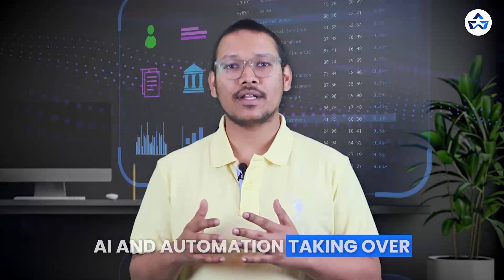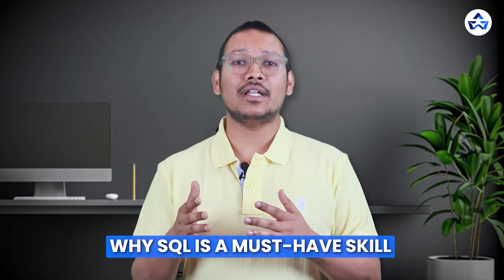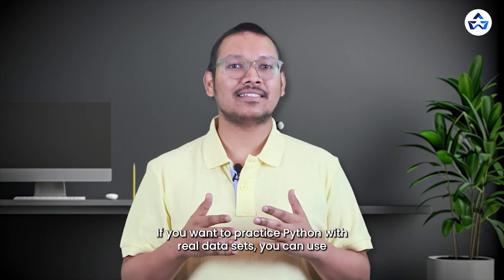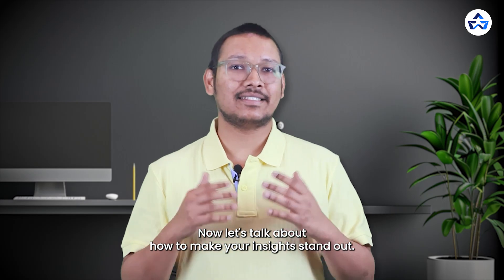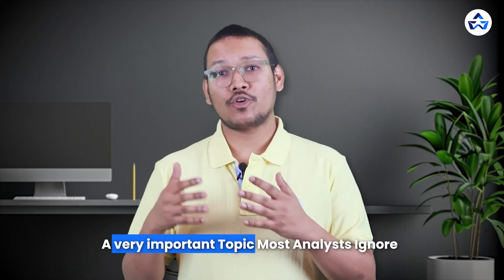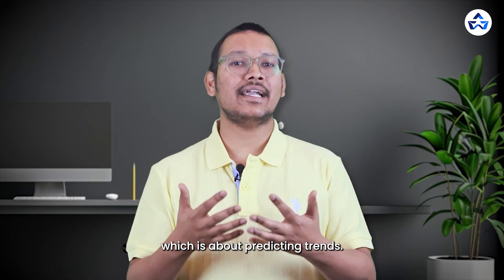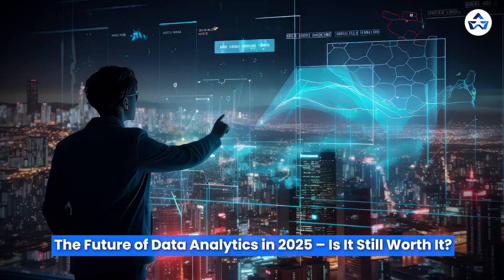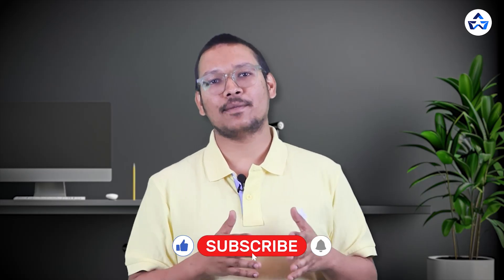Complete Data Analyst Roadmap 2025 | How to become a Data Analyst? | Skills | Jobs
In this video, Manish (Co-Founder ‪@BosscoderAcademy‬ ) has explained in detail the Complete Data Analyst Roadmap, you need in 2025.

He has explained everything in this video, so watch until the end. Topics discussed:

1/ Who is a Data Analyst?
2/ How to become a Data Analyst?
3/ Roadmap to become a Data Analyst, 2025
5/ The future of Data Analyst in 2025

Timestamp:
00:00 Introduction
00:25 Who is a Data Analyst?
00:48 Roadmap- How to become a Data Analyst?
 00:55 Step 1: Master SQL & Python
01:14 Why SQL is a must-have skill?
01:52 Why Python?
02:30 Step 2: Excel
03:30 Step 3: Data Visualization
 04:40 Step 4: Statistics
05:20 Step 5: Communication & Story-telling
06:29 Step 6: Real-world Projects
07:18 Future of Data Analytics

If you found this video helpful, share it further.